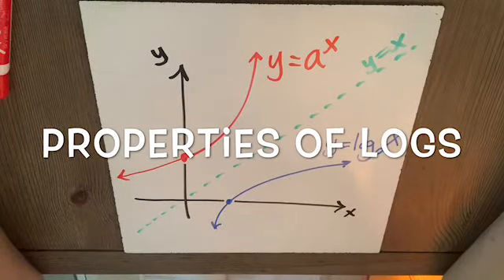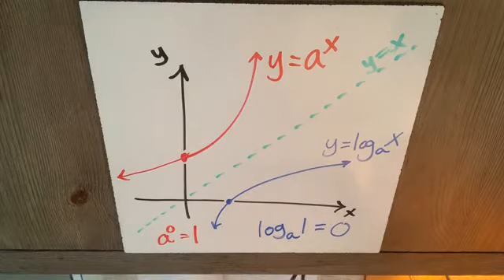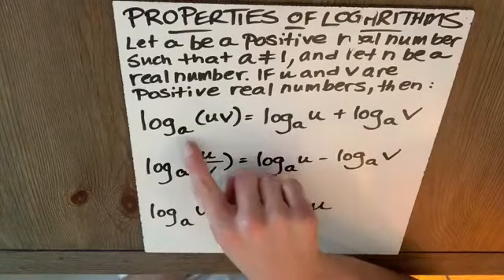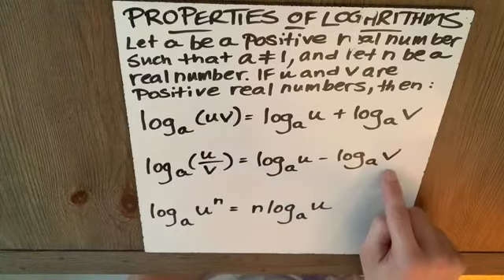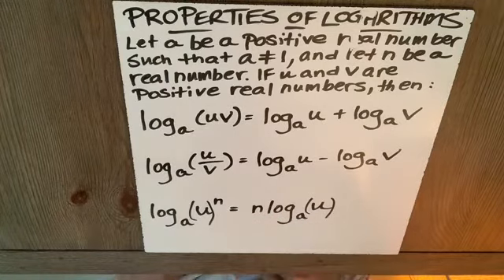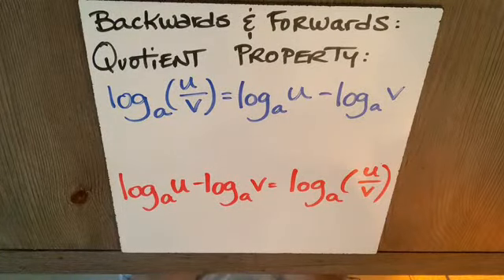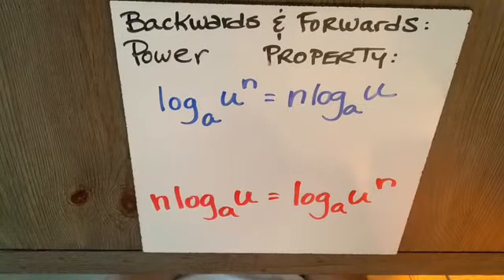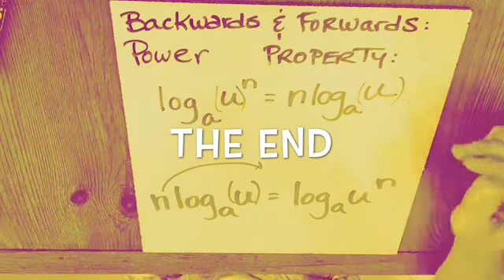Properties of Logs